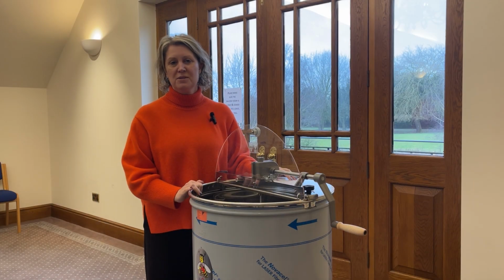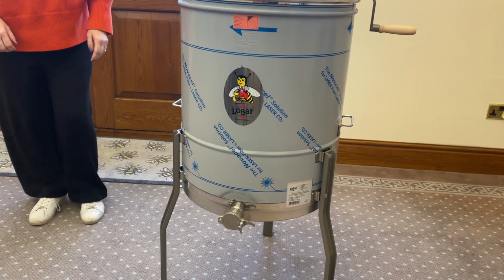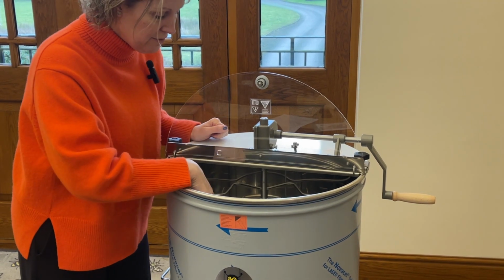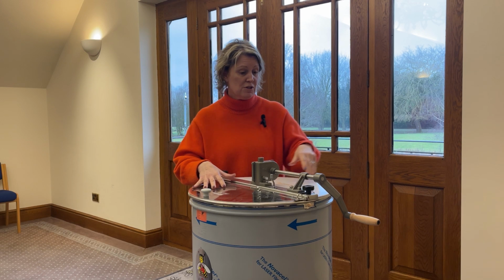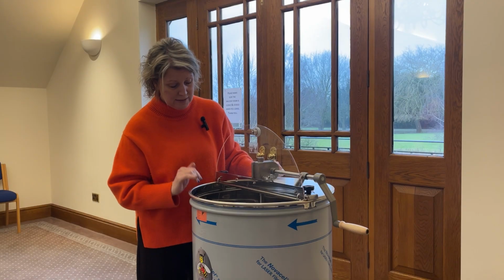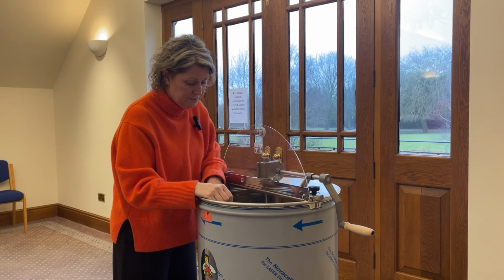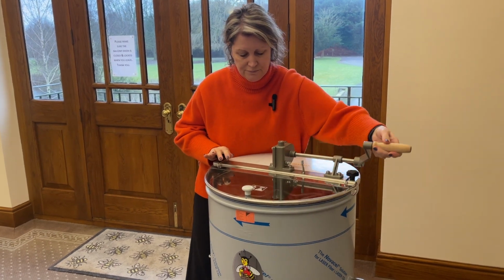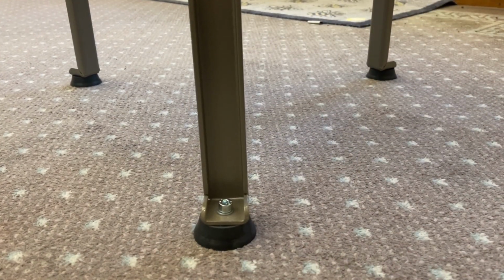Thorne Beehives - Logar 9 Frame Manual Radial Stainless Steel Extractor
An easy to follow tutorial from Thorne Beehives showing how to use a Logar 9 Frame Manual Radial Stainless Steel Extractor.

Chapters

00:00 - 00:34 - Intro
00:35 - 00:46 -  Legs
00:47 - 00:58 - Valve
00:59 - 01:16 - Lid
01:17 - 01:56 - Inside the Extractor
01:57 - 02:19 - Operating the Extractor
02:20 - 02:47 - Perks of the Extractor
02:48 - 03:08 - Loading Frames into Extractor
03:09 - 03:40 - Screens
03:41 - 03:55 - Manual to Electric
03:56 - 04:13 - Feet
04:14 - 04:38 - Summary

E.H. Thorne (Beehives) Ltd is a UK-based manufacturer and retailer of beekeeping equipment with over a century of experience. Founded in 1913, the company remains a fourth-generation family business located in Rand, Lincolnshire.